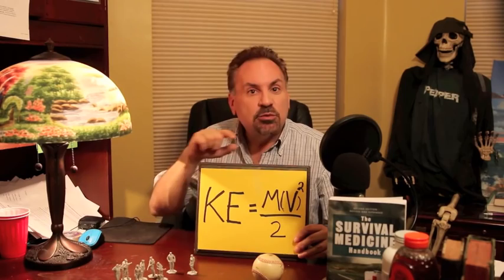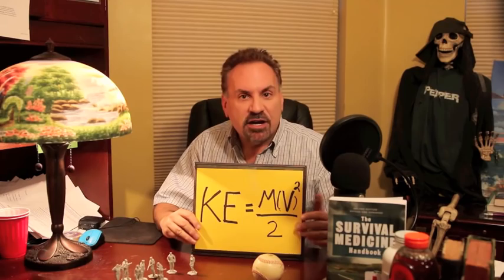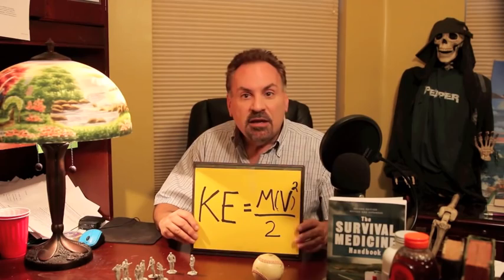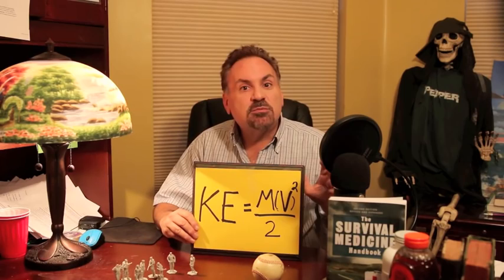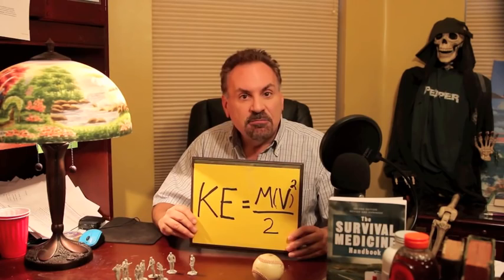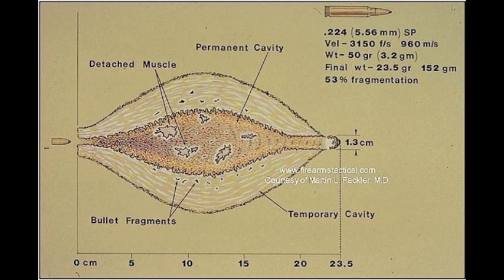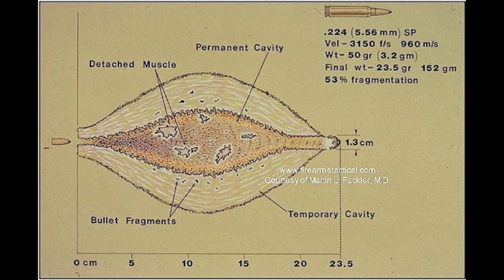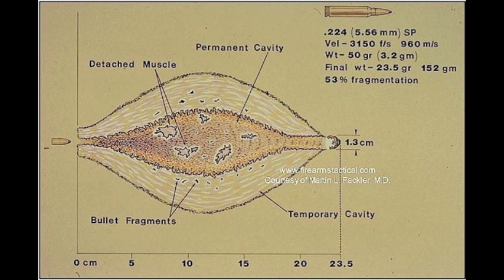Ballistic Trauma Basics in Survival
Gunshot or any projectile damage can look deceivingly minor on the outside. Learn the ways that bullets cause traumatic wounds. Joe Alton, MD of : where you can find hundreds of Medical Preparedness Education